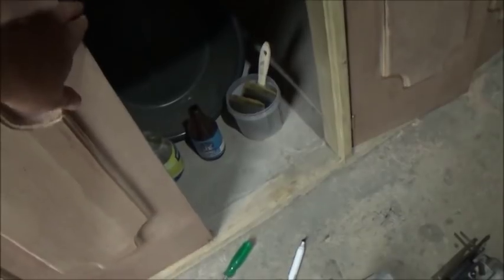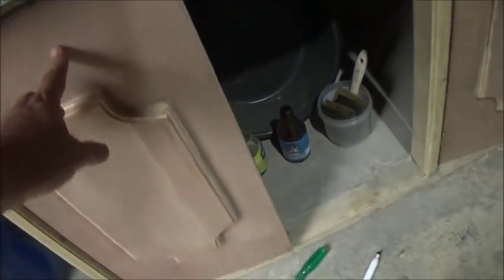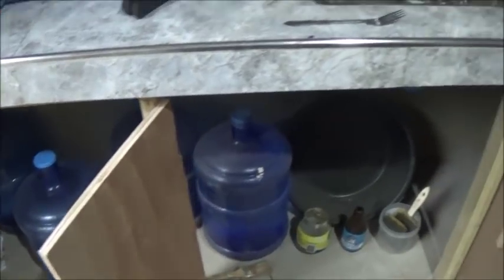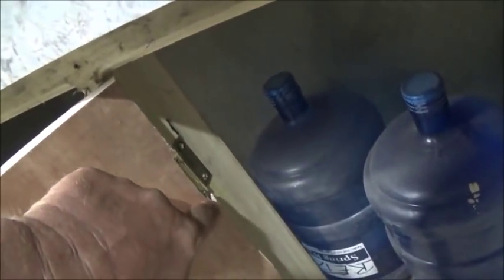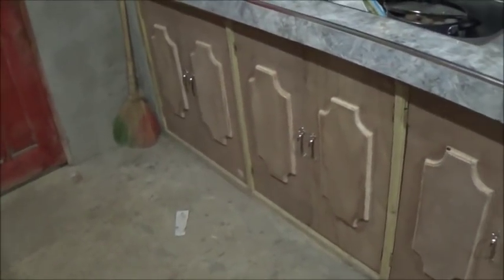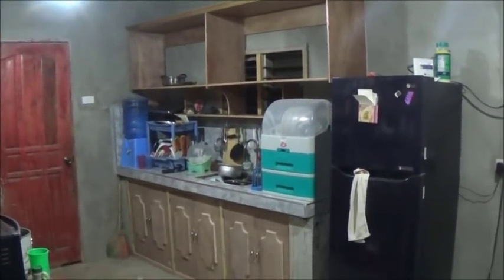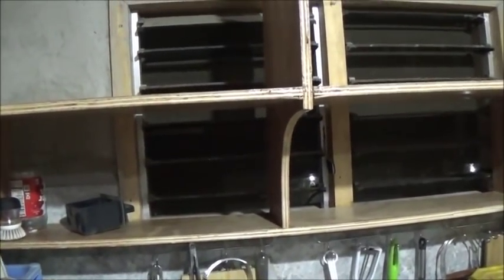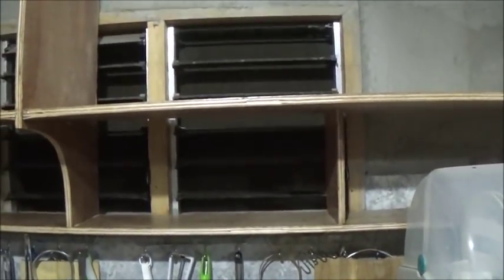Tatay Finishing Up The Cabinet Doors